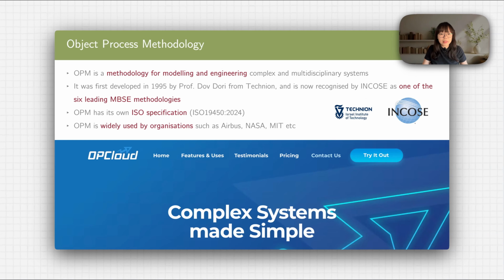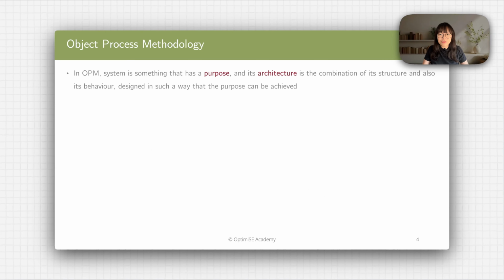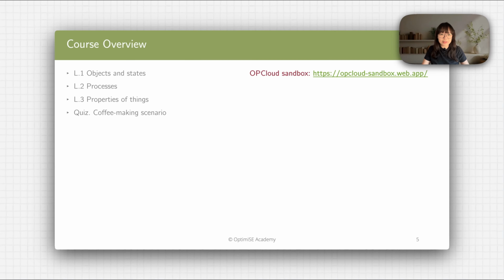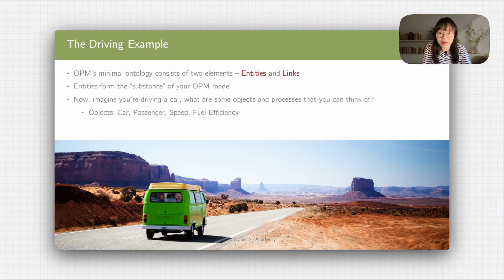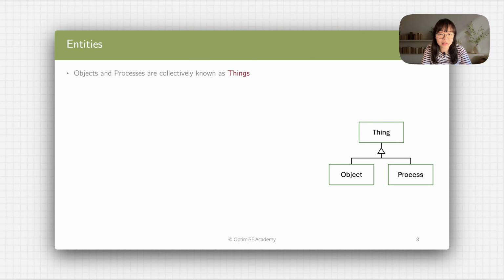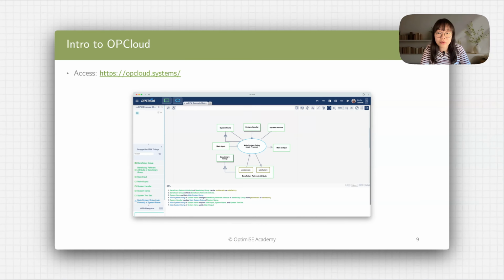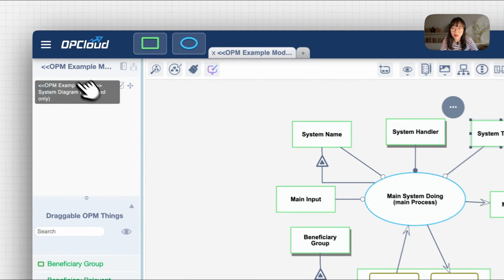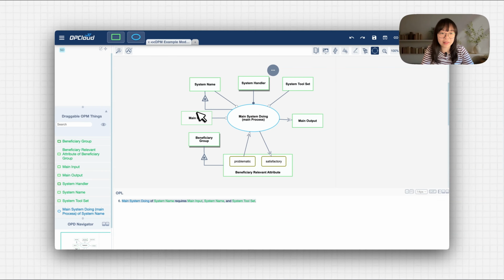Course 1: Objects and Processes — Introduction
This video walks you through what to expect in Course 1: Objects and Processes and how to get started. We’ll also show you how to access your personal OPCloud licence included with the course.